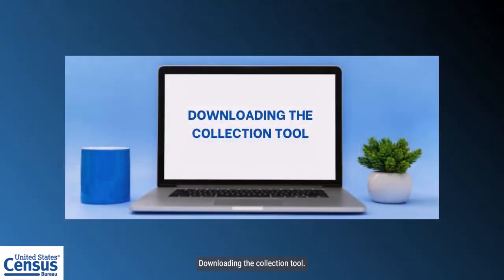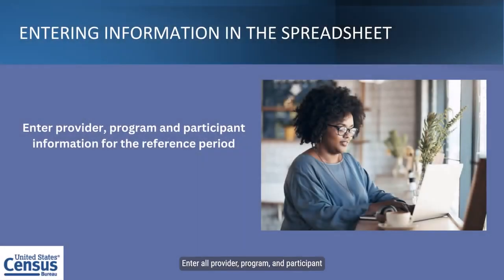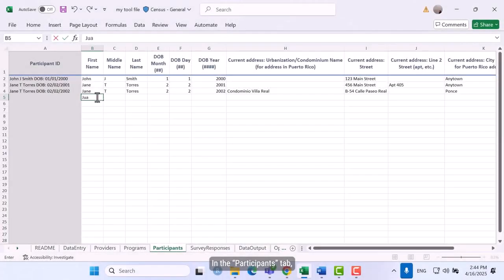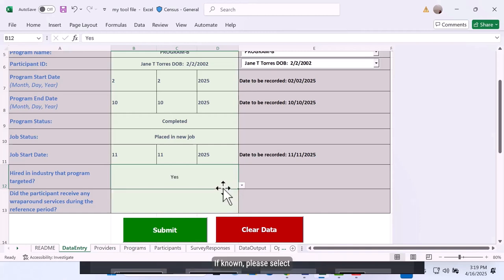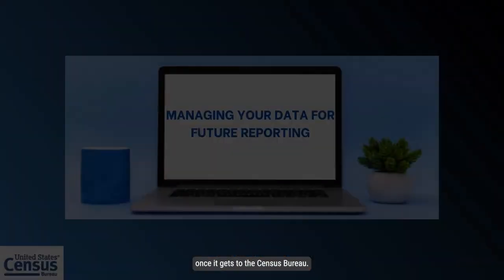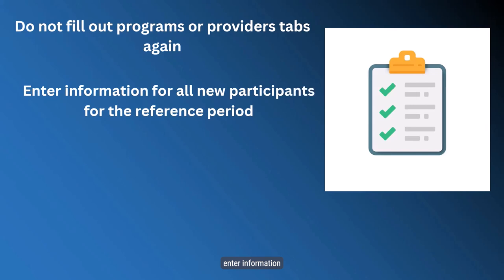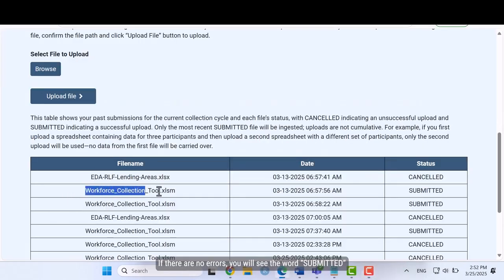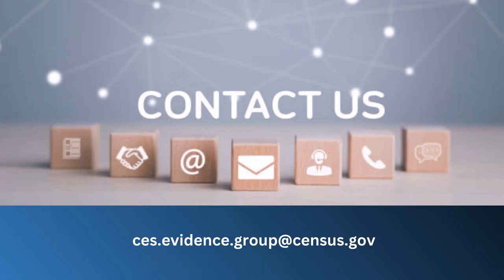Dept. of Commerce Workforce Development Collection Tutorial - Reporting Data to the Census Bureau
This step-by-step tutorial walks you through the process of reporting data about your workforce program participants to the Census Bureau.
For any collection-related questions, please contact the Census Bureau’s Evidence Research Group at and copy your point of contact at your institute or awarding agency.
For program-specific questions, please contact your point of contact at your institute or awarding agency.

0:00 Introduction
0:29 Downloading the collection tool
1:00 Entering information for the first time
5:19 Managing your data for future reporting
6:15 Entering information for subsequent periods
7:21 Submitting a completed spreadsheet to the Census Bureau